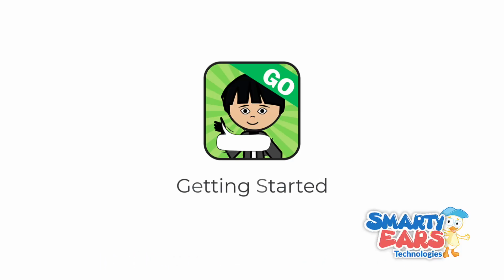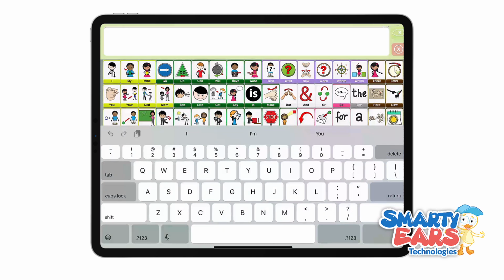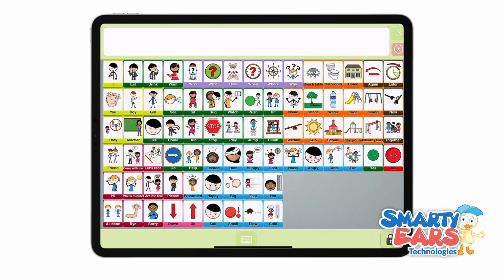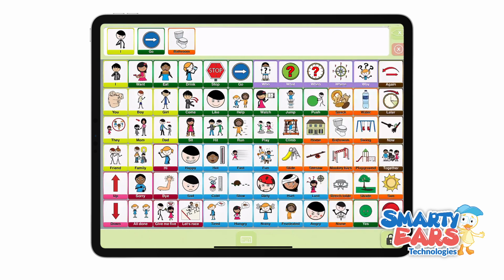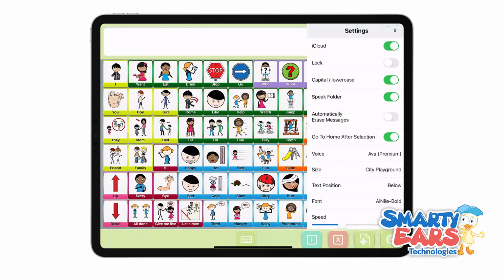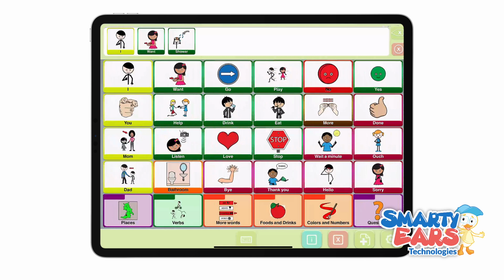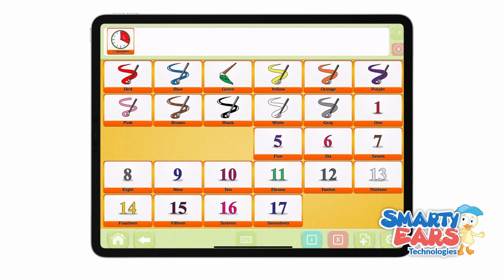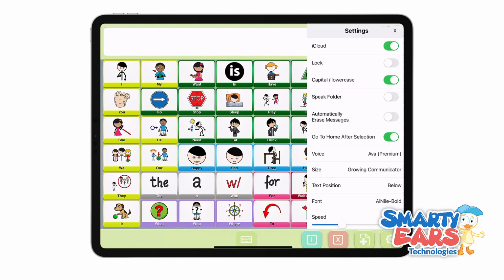Expressive Go: Speech Generating AAC app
Discover the next generation of Augmentative and Alternative Communication (AAC) with Expressive Go. Envisioned and designed by award-winning Speech-Language Pathologist Barbara Fernandes, this app aims to empower children and families to communicate effortlessly. Best of all, it's free to download and use all the boards which are for public use. The app can also transfer into a powerful communication app by upgrading.

Why Choose Expressive Go?

AI-Optimized Vocabulary: State-of-the-art AI ensures the vocabulary is not just comprehensive but also intuitively arranged for optimal communication.
User-Friendly Interface: Navigate through our app with ease, whether you're tech-savvy or a complete beginner.
All-in-One Communication: Gain access to over 30,000 diverse and inclusive symbols and voice output for natural, fluent communication.

Advanced Features:
Type Words: Input text for the app to vocalize using your device’s keyboard.
Background and Font Customization: Personalize your screens to suit your taste and needs.
Lock Feature: Secure your customized settings from unintended changes.
Search & Navigate: Find symbols and navigate through our user-friendly interface effortlessly.
Advanced Verb Agreement Support: Ensure your expressions are grammatically correct.

In-App Purchase Options for Advanced Customization:
Unlock the app's full editing and customization features through one of the following in-app purchase options:
One-Time Fee: Own it forever with a single payment.
Monthly Subscription: Pay as you go, cancel anytime.
Yearly Subscription: Get a discounted rate for long-term use.

Families new to AAC and looking for an introductory solution.
Educational institutions supplementing communication tools.
Anyone committed to fostering an inclusive communication environment.

Our Mission
If Expressive Go serves as your first step into the world of AAC, we consider our mission accomplished. We are committed to making communication accessible and inclusive for everyone, everywhere.